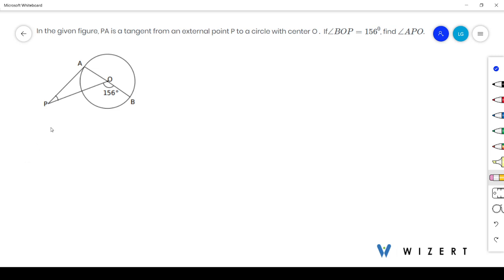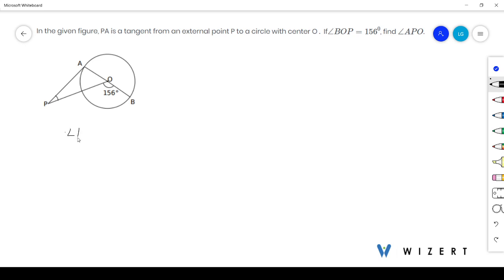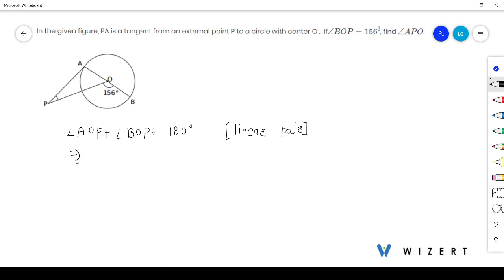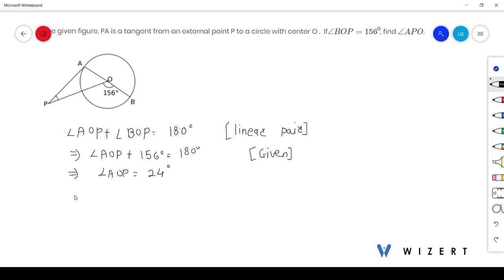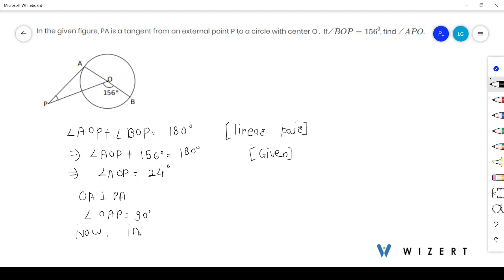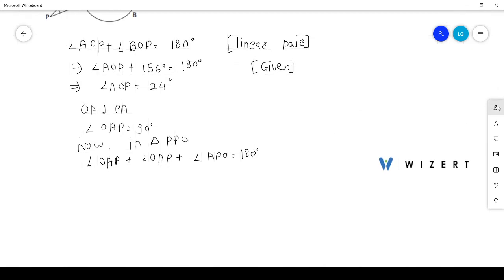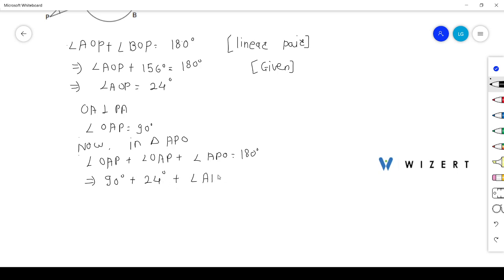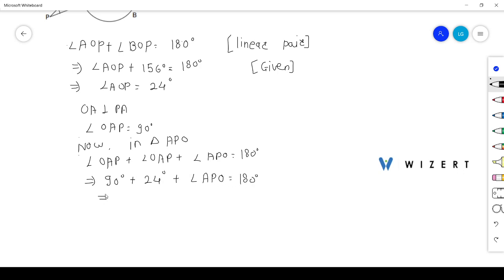Grade 10 Math Circles Video Lessons - Set 1622030317